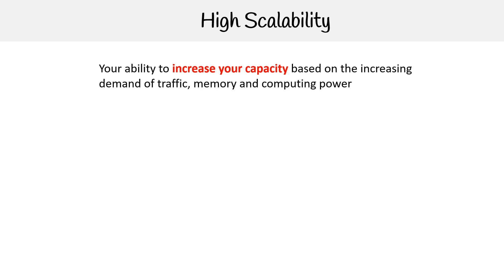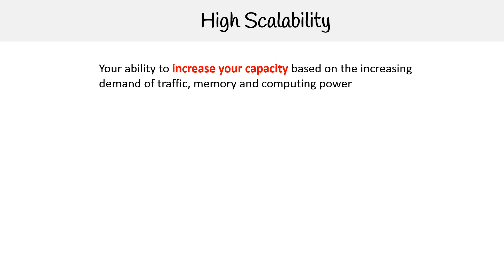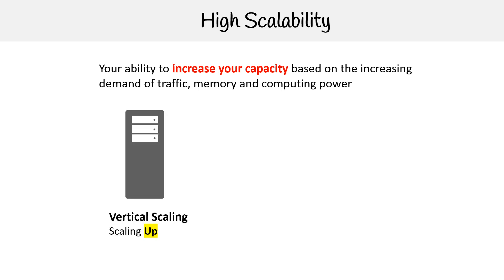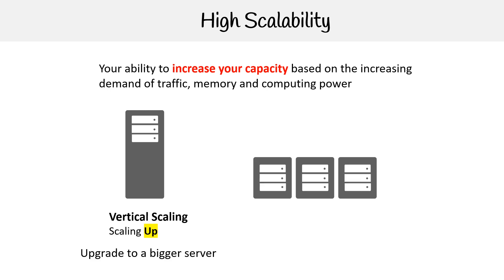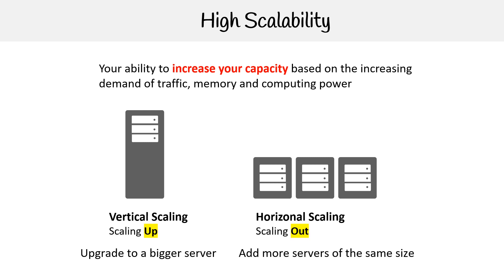Cloud Concepts — High Scalability